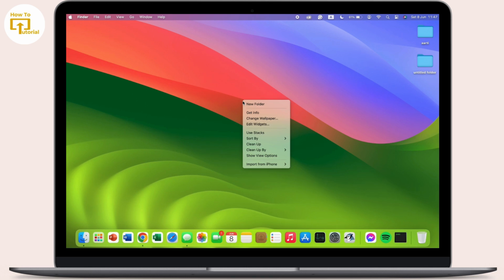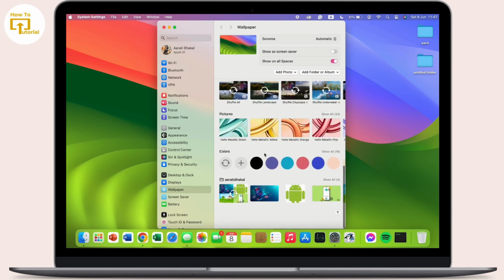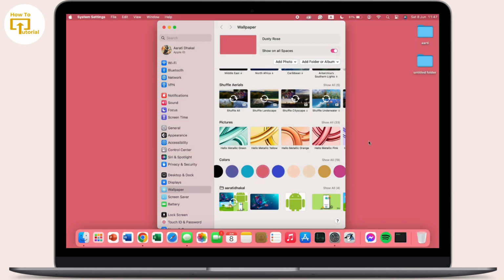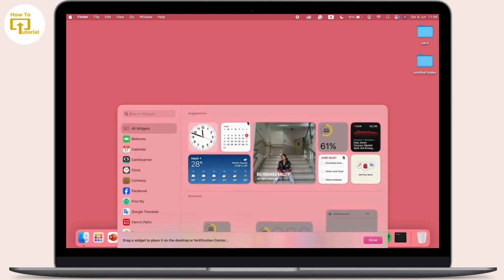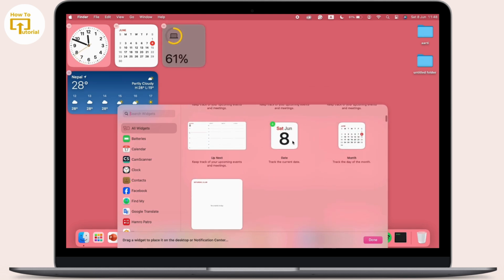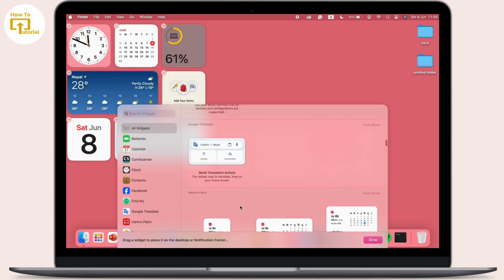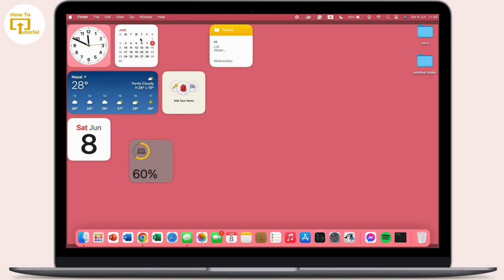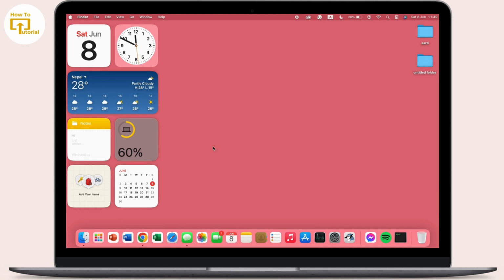Make Your Desktop Look Aesthetic | Make Your Desktop Look Clean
Quick Guide to Make Your Desktop Look Aesthetic. Easily make a PC desktop look aesthetic with the help of this guide.

Want to ditch the desktop clutter and craft a stunning, organized space that reflects your style? In this video from Login Helps, we'll guide you through easy transformations to make your desktop look aesthetic.